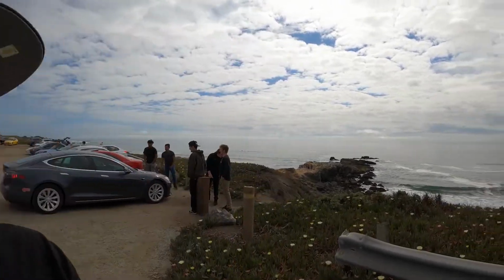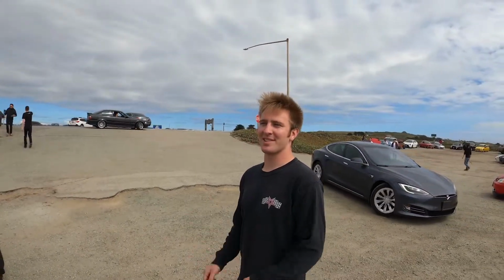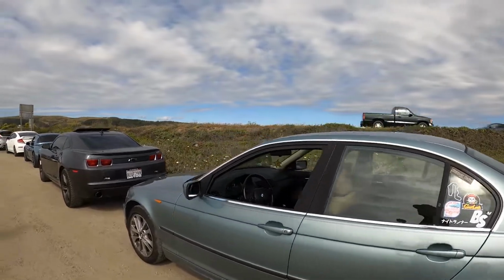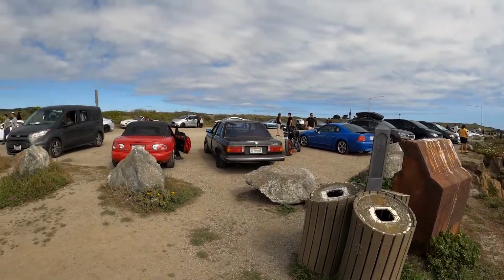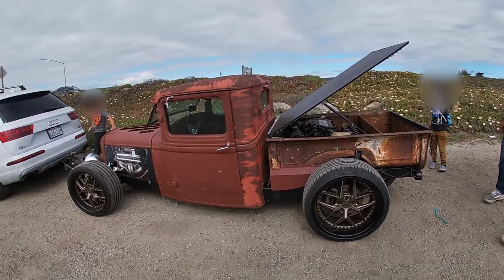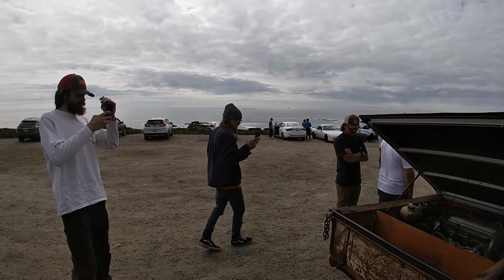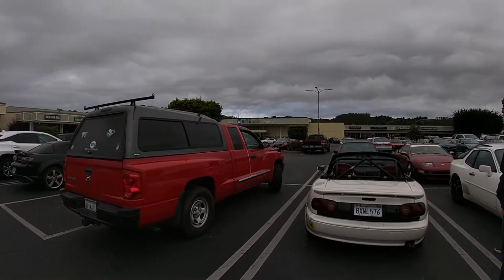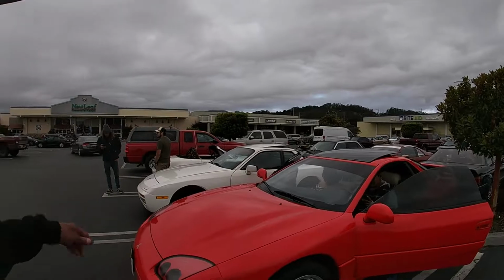Shitbox Rally & Car Meet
Car Rally and Car meet. Join me as I rally my Audi Q7 while flat towing my 33 Ford Pick-up from Saratoga Ca to Half Moon Bay. I hope you enjoy the video. These steps are critical to the growth of the channel.